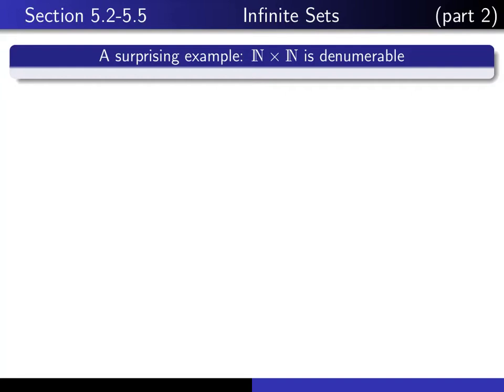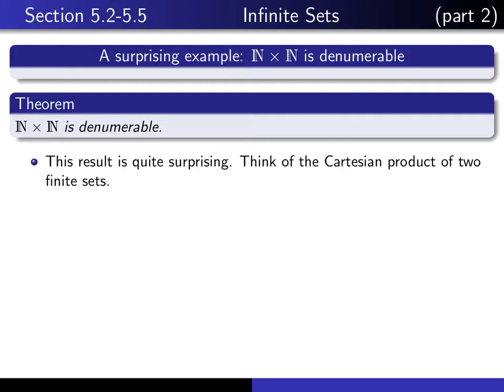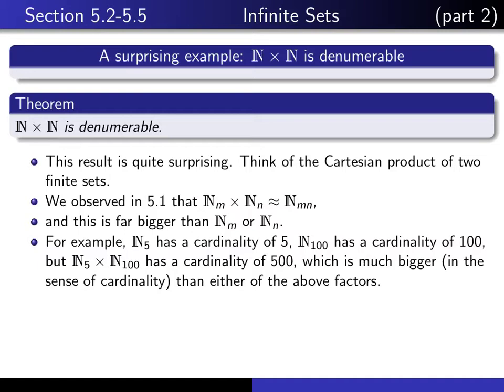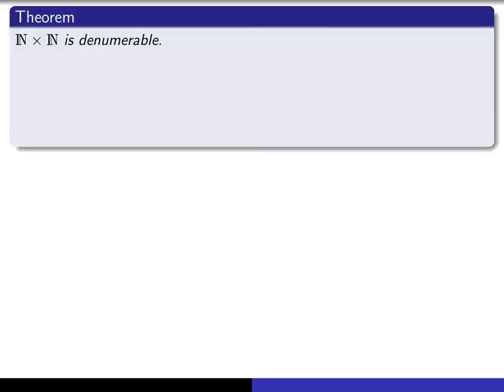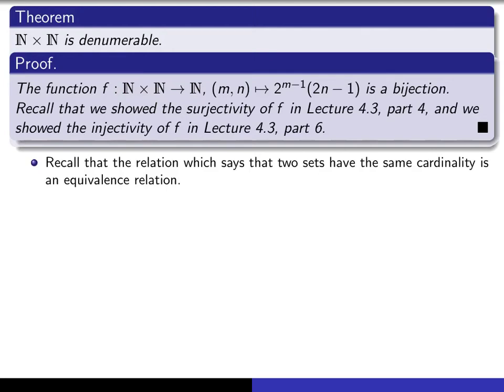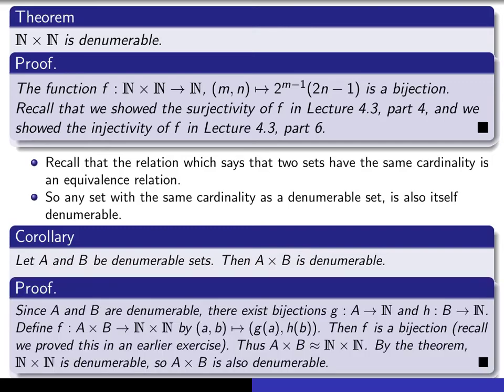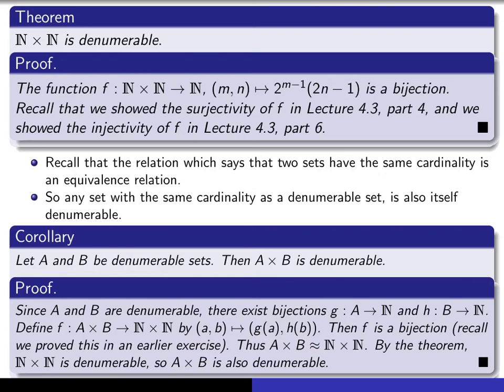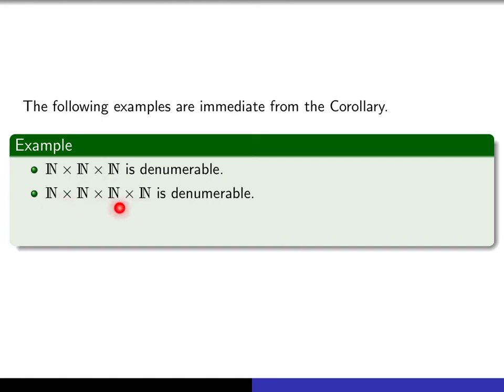Section 5.2- 5.5, part 2 N x N is denumerable